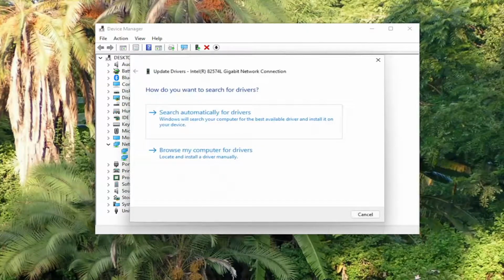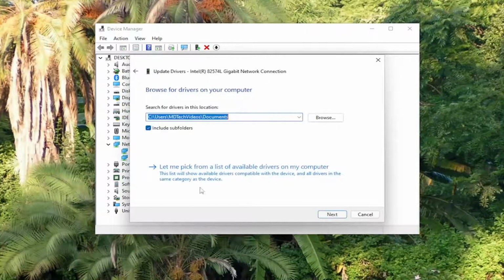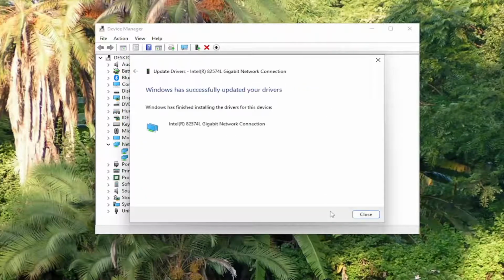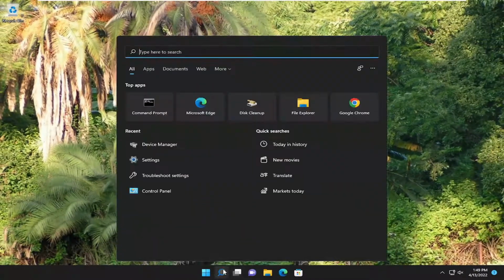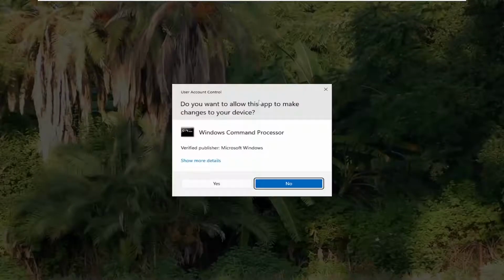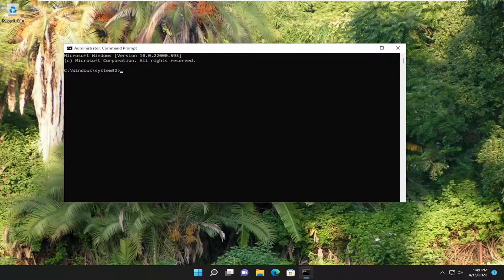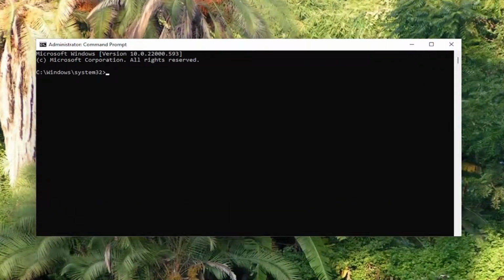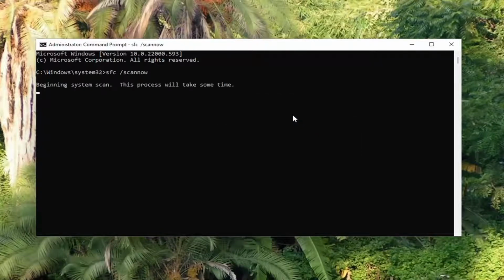Fix ndis.sys Failed BSOD Error on Windows 11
Command Used:
sfc /scannow

Network Driver Interface Specification (NDIS) is a programming interface for the network interface cards that aids in the proper functioning of a system driver in a computer network. NDIS helps the computer system to communicate with other connected devices and hardware components on a computer network. Relatedly, ndis.sys is a critical system file that is developed by Microsoft for the Windows operating system. The system files or sys files are the essential part of the Windows system and a repository of system driver settings used by the Windows system to communicate with the connected hardware and devices

The BUGCODE_NDIS_DRIVER bug check has a value of 0x0000007C. This bug check indicates that the operating system detected an error in a networking driver.